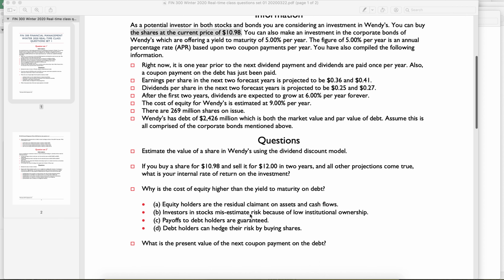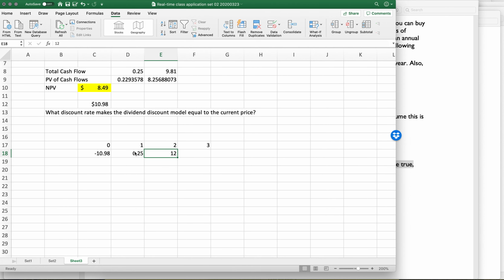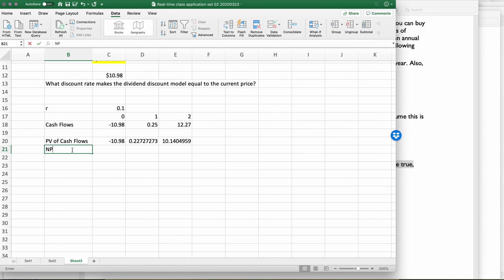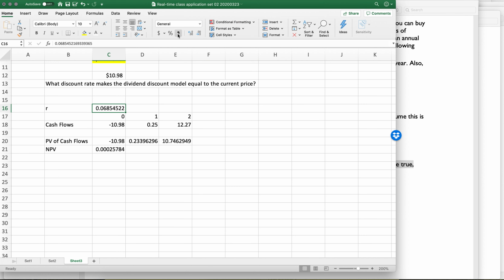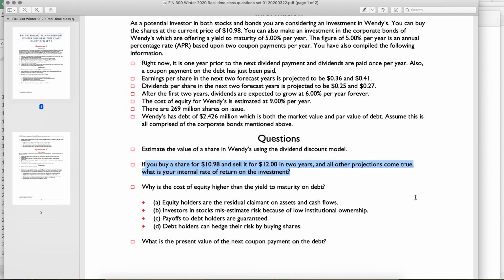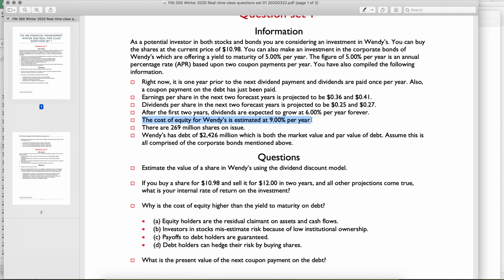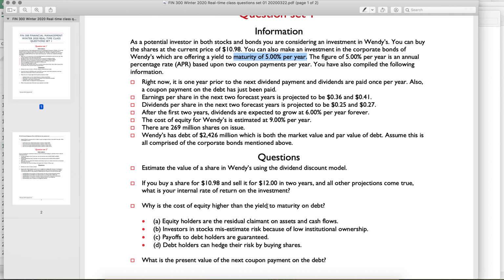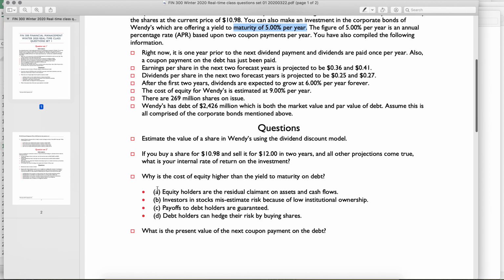Application Set 01 Q1b c